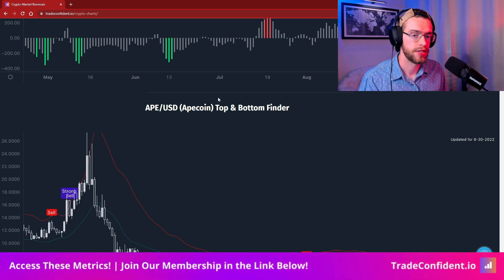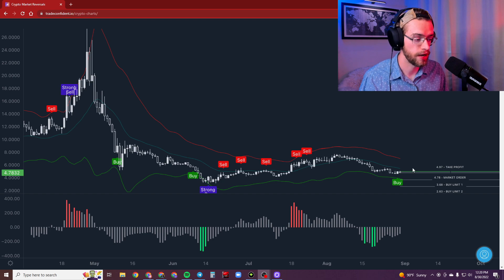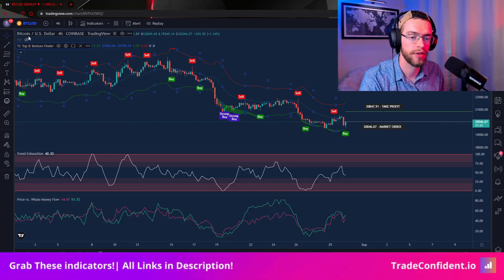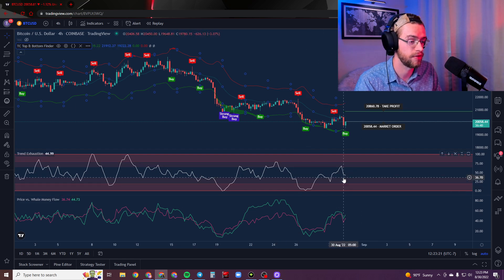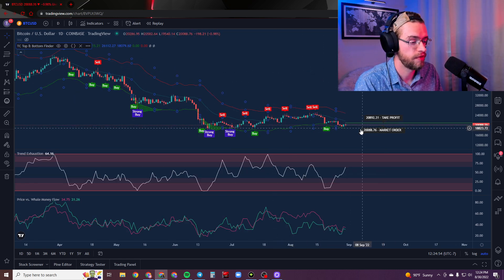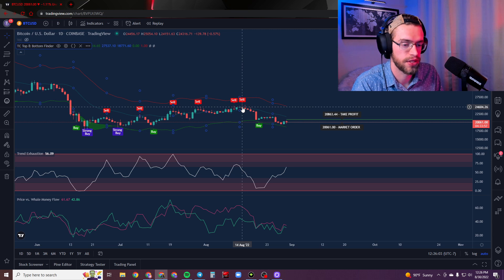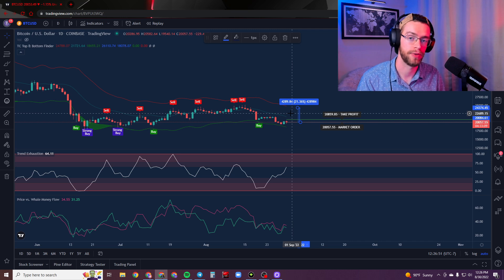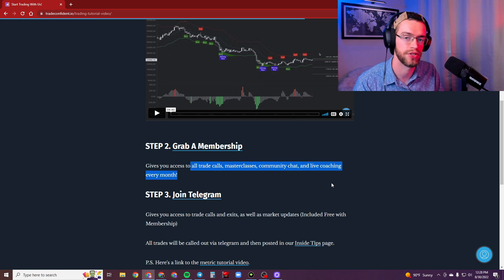BULLISH BTC ANALYSIS (INDICATOR CONFIRMATION IS SO IMPORTANT)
In this video, I’ll show you my Bitcoin price prediction and why it is SO important to use multiple confirmation indicators in your trades! The TC Top and Bottom Finder is an amazing indicator, but the use of multiple indicators makes it nearly flawless! I will also cover a possibly bullish move coming up soon, buckle up!

_Join Our Family Today_
My team and I try to respond to comments every weekday, but if I don't get to you, shoot us an email at and we’ll respond ASAP =)

Video Topics